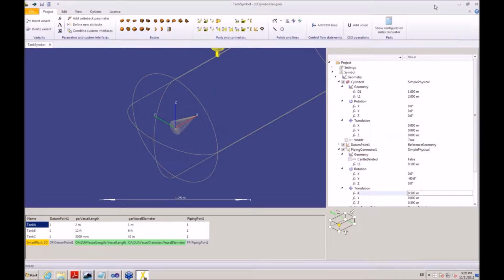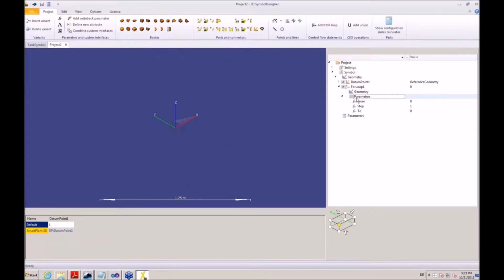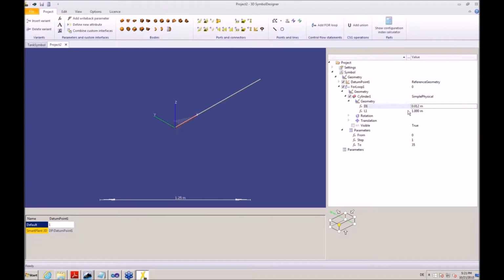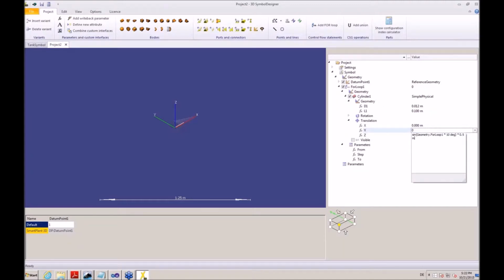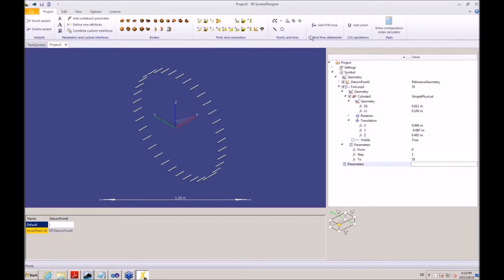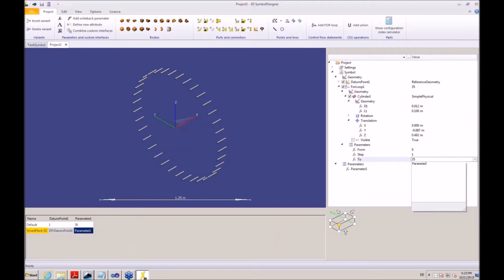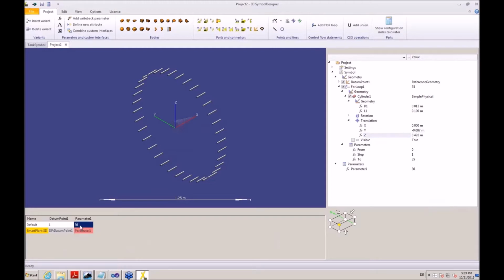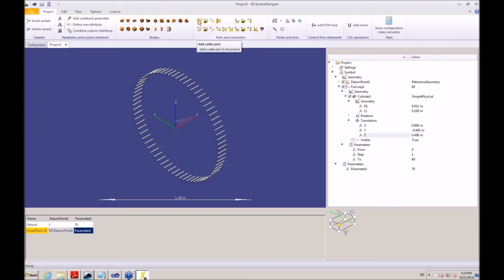3D SymbolDesigner ForLoop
How to use a ForLoop in 3D SymbolDesigner for multiple copies of an object.